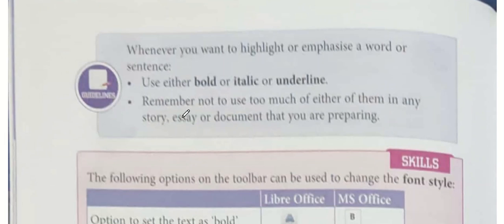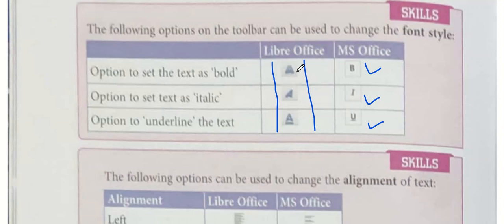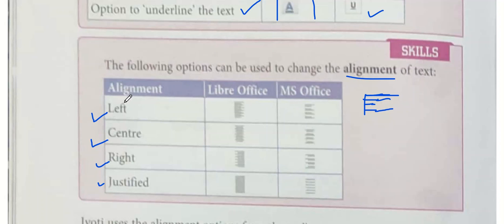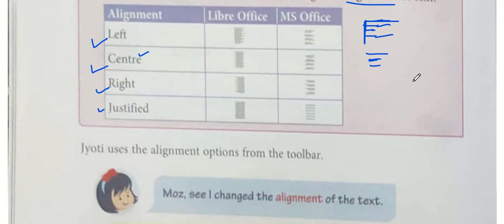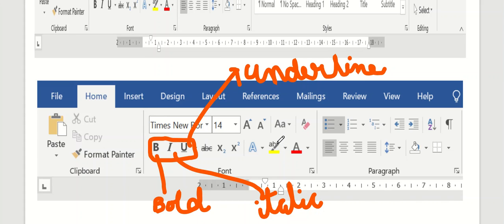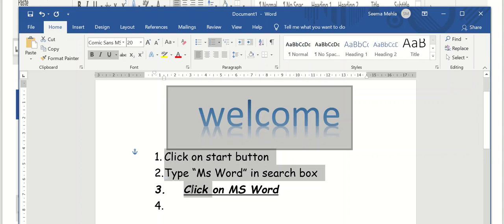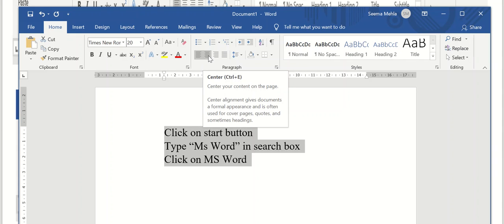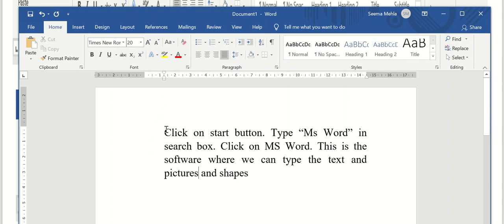L-7 (fun with Text Processing)Reading part 3)